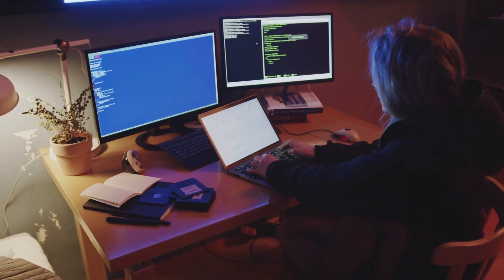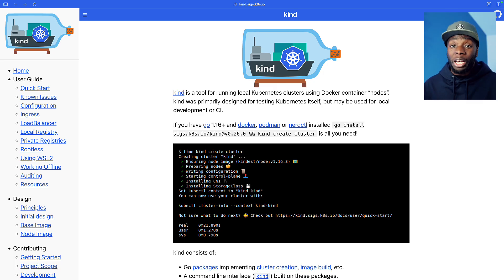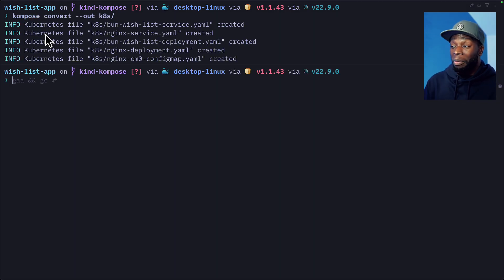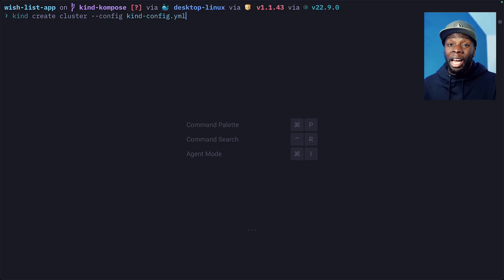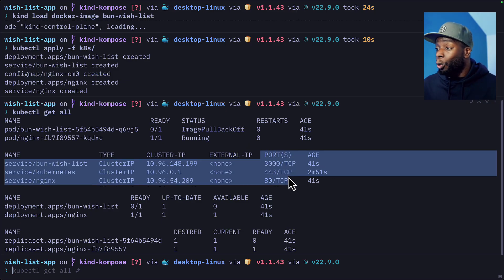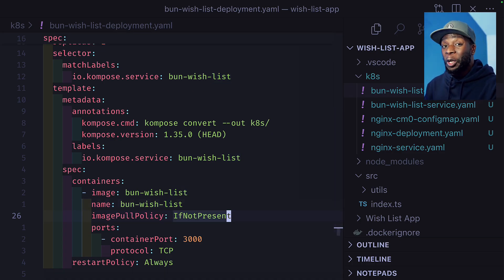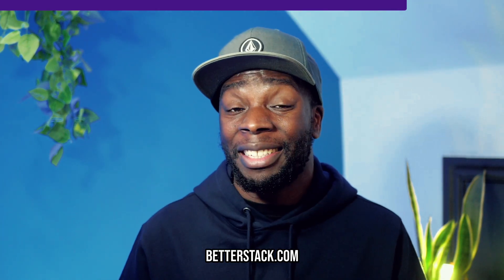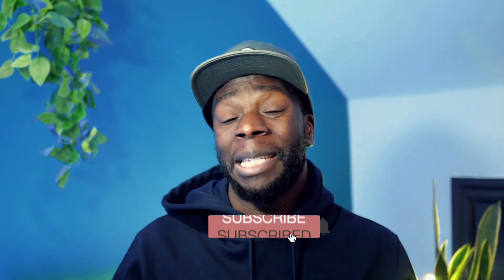STOP Using Docker Compose. Switch to Kubernetes in 6 Mins (With Kompose)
Learn why Docker Compose isn't ideal for production on multiple servers and how to easily convert it to Kubernetes manifests in less than 6 minutes using tools like Kompose, Kind, and kubectl. Watch this step-by-step guide to get your app running on Kubernetes, tackle common issues, and expose your services seamlessly.